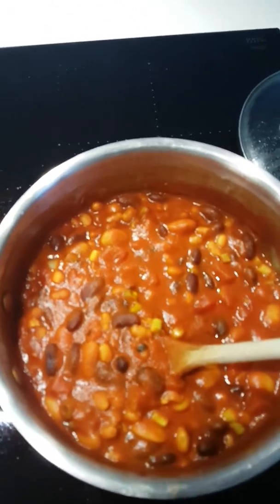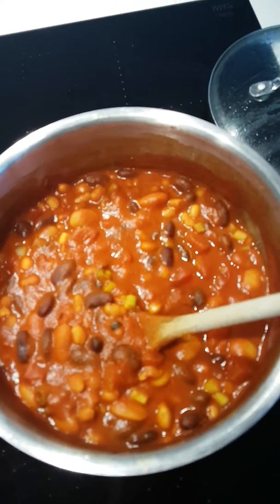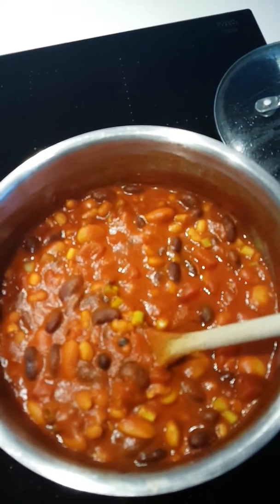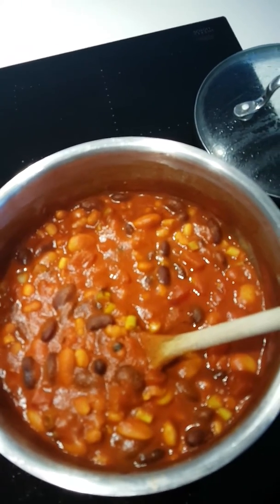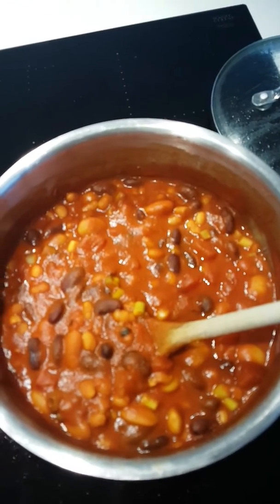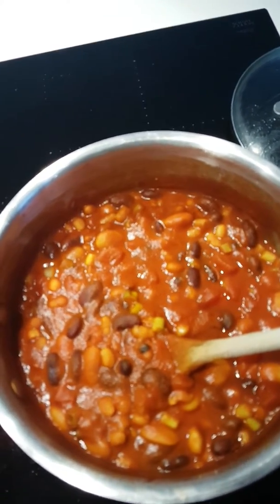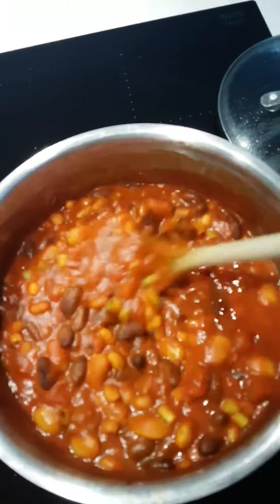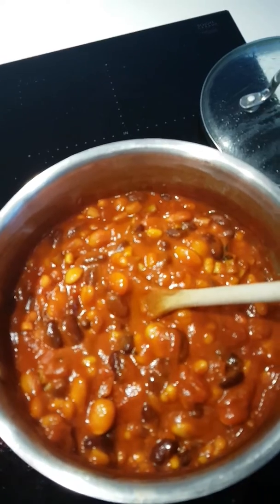Culinary moment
🎶🎶Oh we have no pimientos we have no pimientos today😂